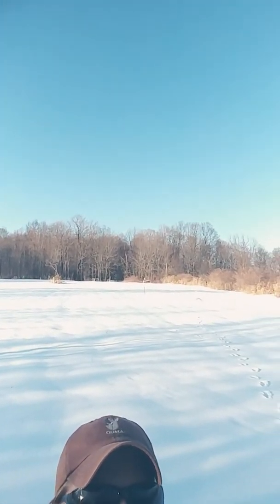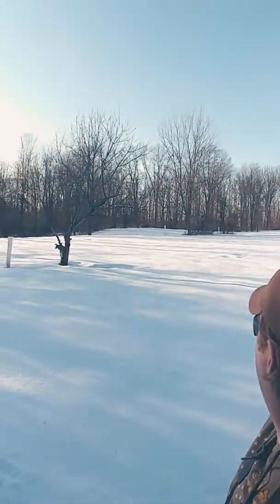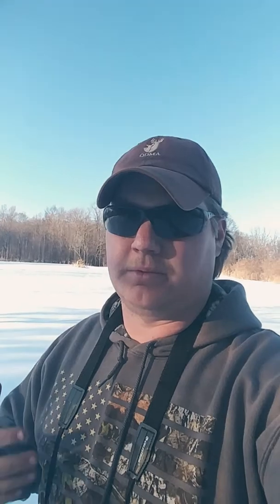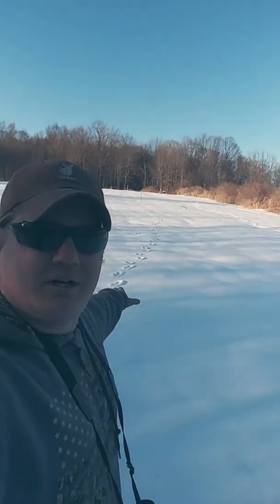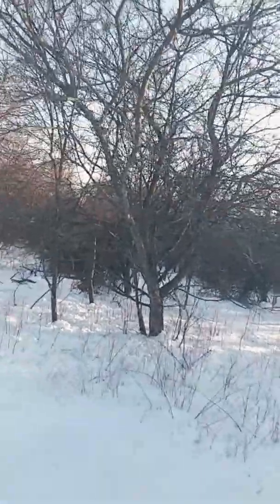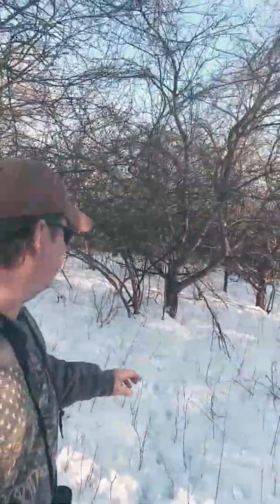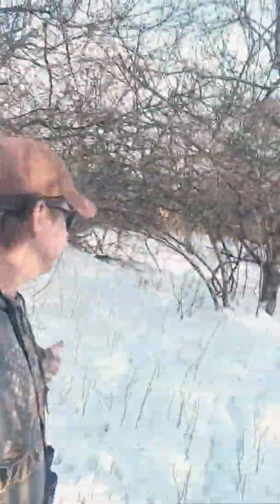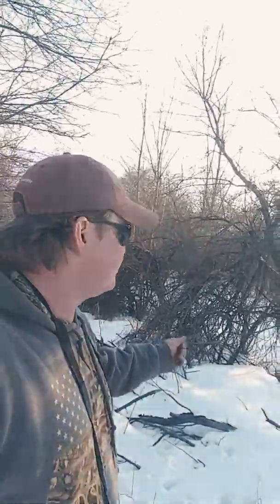Land Management A-Z For Whitetails In Between...Attraction